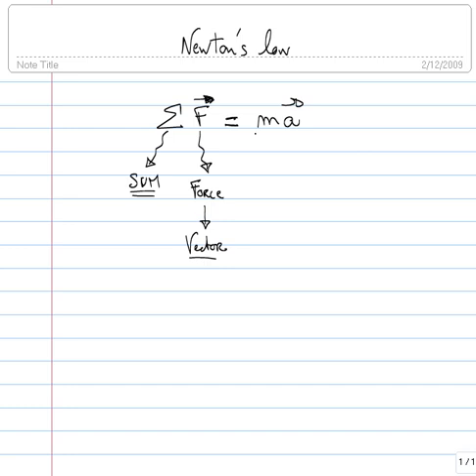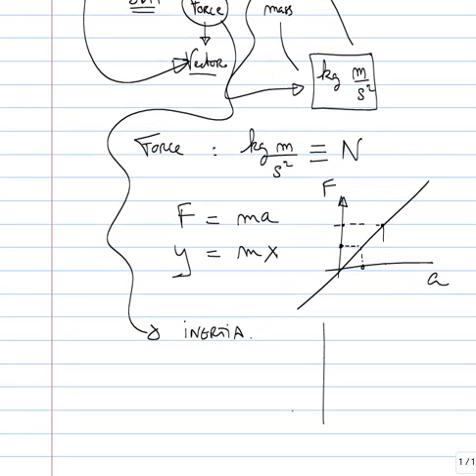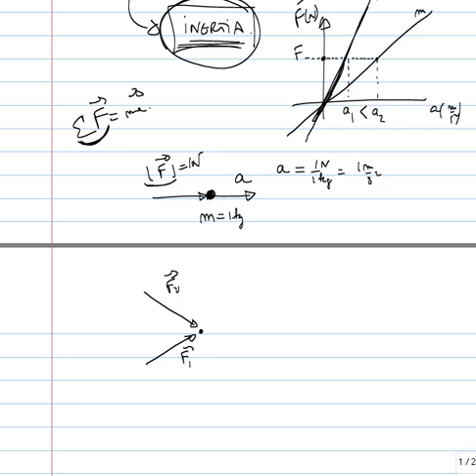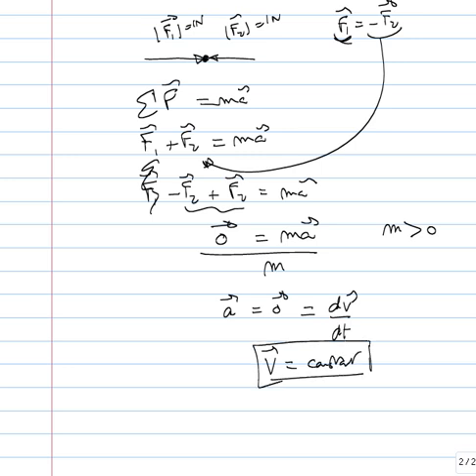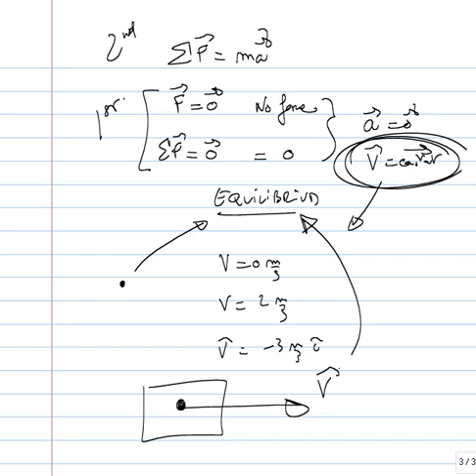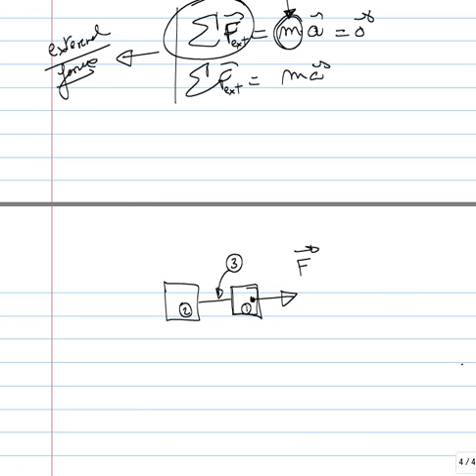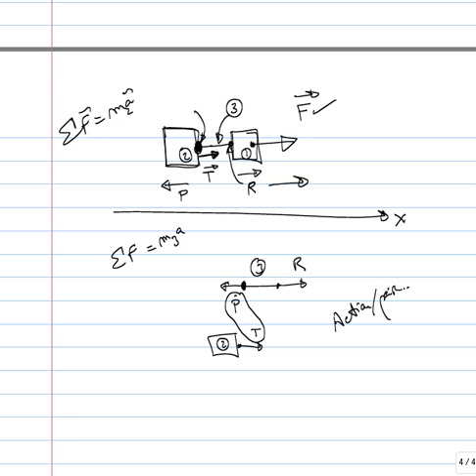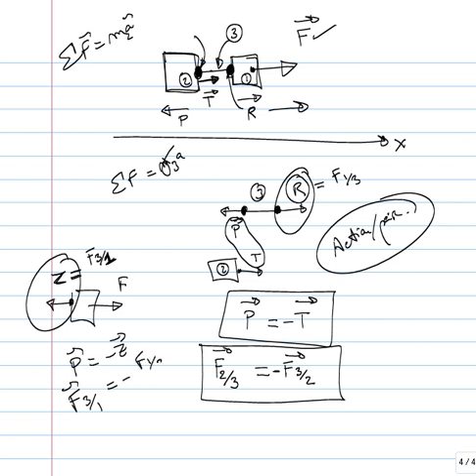newton laws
newton laws physics